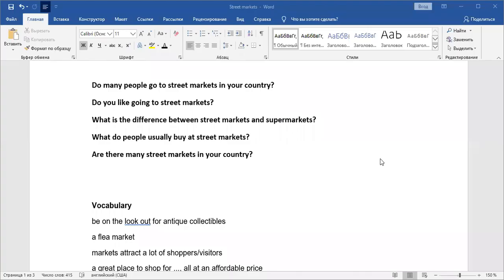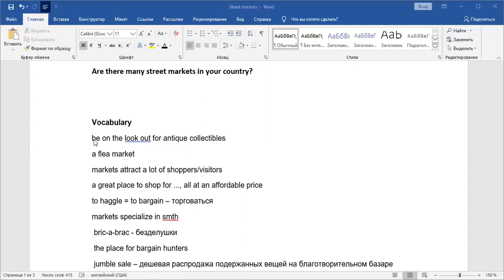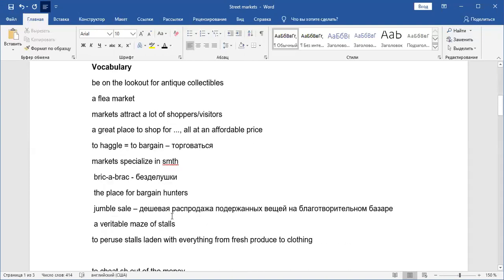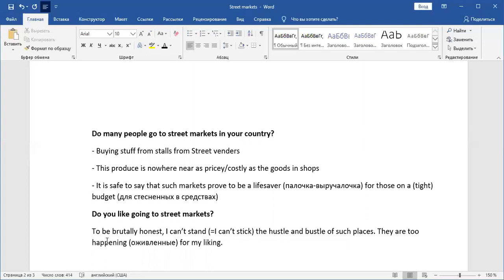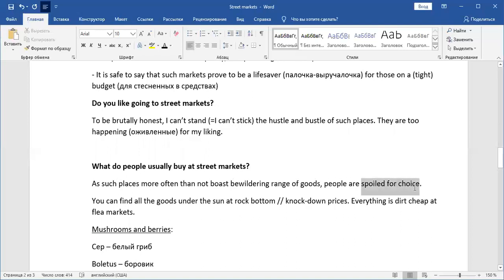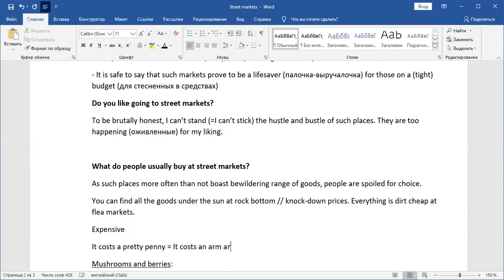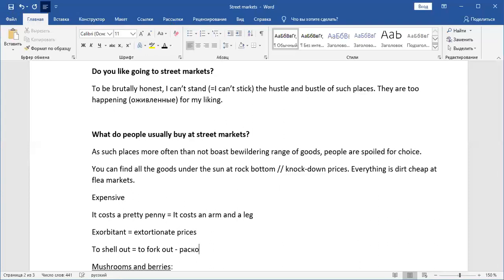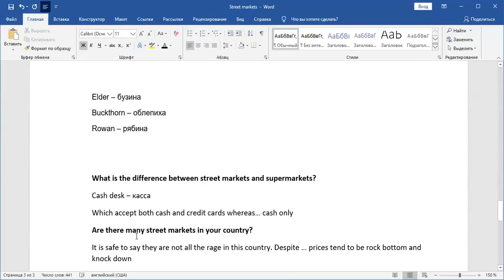IELTS Speaking Part 1 (January - August 2021). Street markets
Part 1 (January - August 2021)
Do many people go to street markets in your country?
Do you like going to street markets?
What is the difference between street markets and supermarkets?
What do people usually buy at street markets?
Are there many street markets in your country?